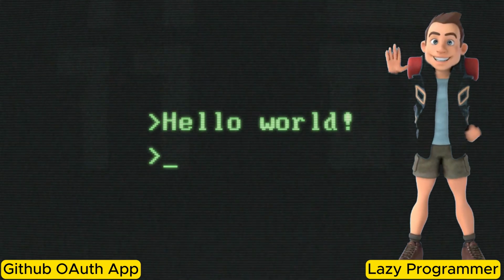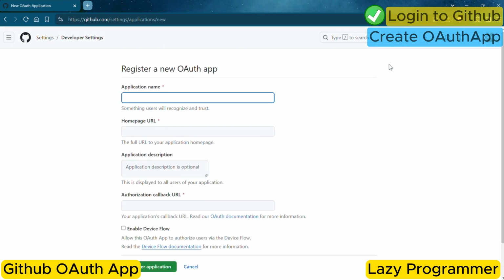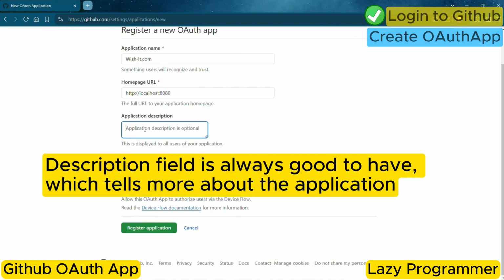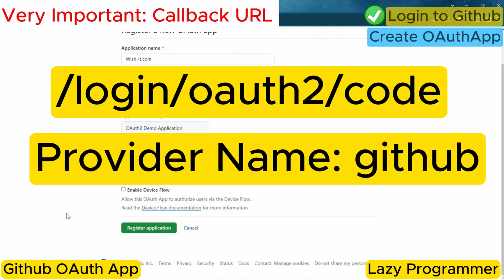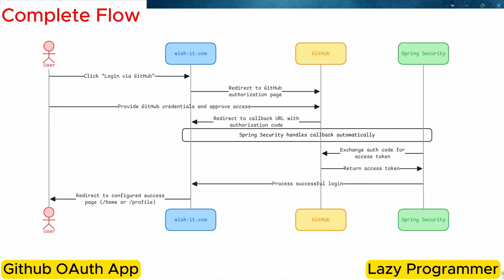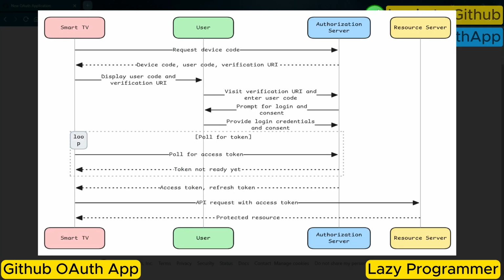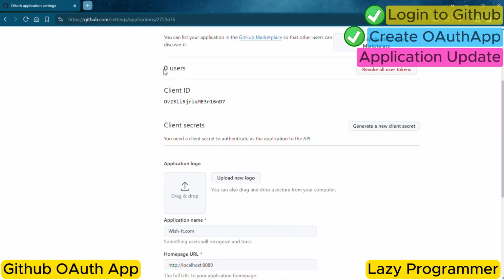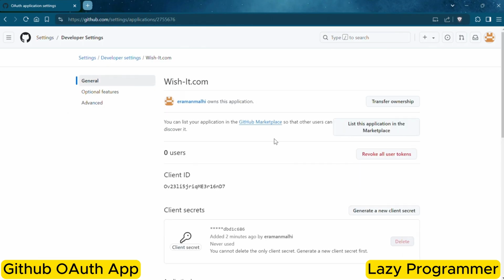How to Create a GitHub OAuth App | Step-by-Step Guide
In today’s video, we’re diving into how to create an OAuth app using GitHub as our authentication provider. Whether you're new to OAuth or just looking for a clear, detailed tutorial, we’ve got you covered!

I’ll guide you through the entire process of setting up your GitHub OAuth app, explaining every step along the way from registering your application to configuring essential details like the Callback URL and understanding the Device Flow. This setup will lay the groundwork for our next video, where we’ll integrate this GitHub OAuth app with a Spring Boot application.

🔗 Video Chapters:
0:00 Introduction
0:28 Setting Up GitHub OAuth App
1:26 Application Details Explained
3:00 Understanding Callback URL
4:55 Complete Flow Walkthrough
6:25 Device Flow Overview
7:57 Application Updates
8:39 Client Secret Generation